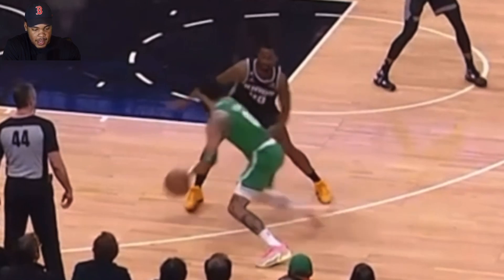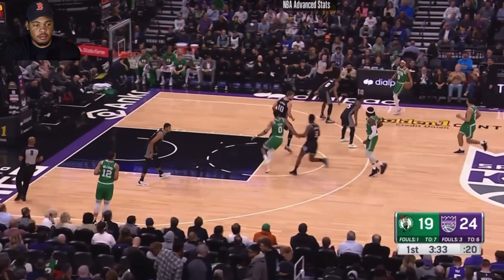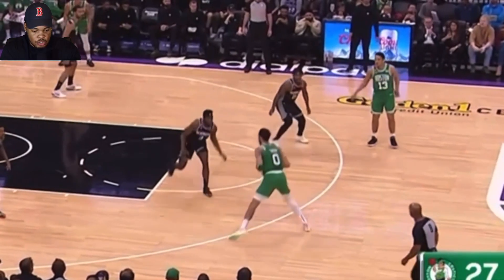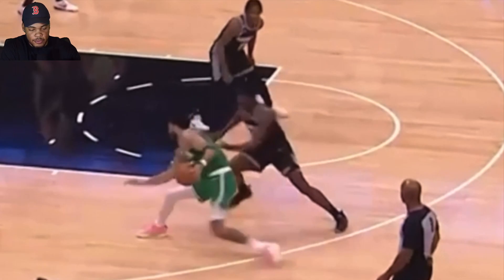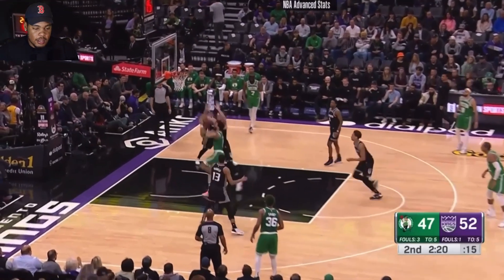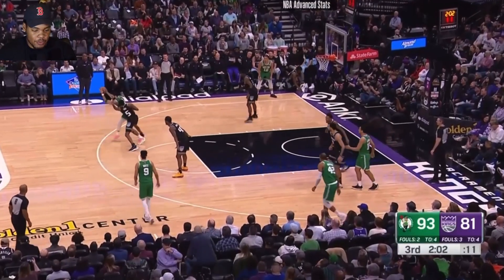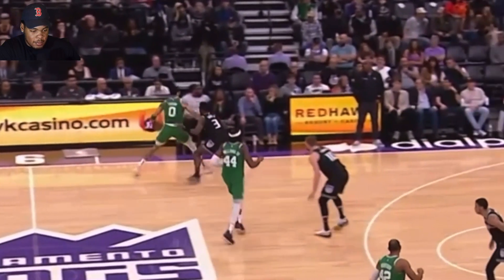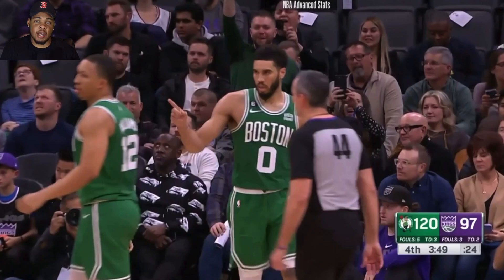Jayson Tatum Is THE BEST Wing Player In The NBA!! Full Breakdown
Pushing Our Potential is a New Jersey based basketball training company whose sole mission is to get basketball players to play the game the right way!

We want to be your go to YouTube channel for basketball breakdowns and instruction!

We’re on a relentless obsessive pursuit to highlight and study the best players in the game with the intention to share knowledge that will take your game to the next level and push your potential to its peak!

Follow Pushing Our Potential on…

The purpose of this video is to inform and teach the game of basketball ONLY!

* Mission: Getting basketball players to play the game the right way!